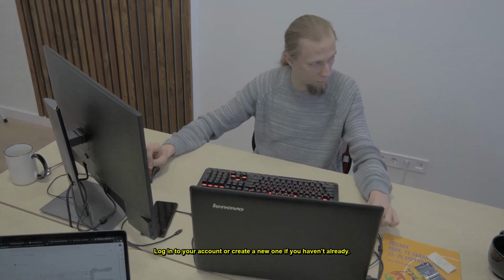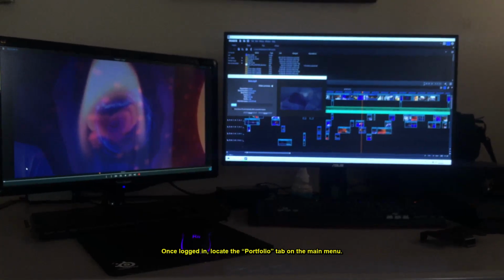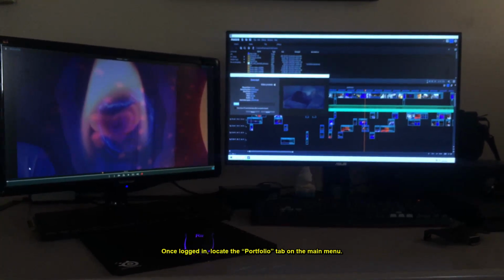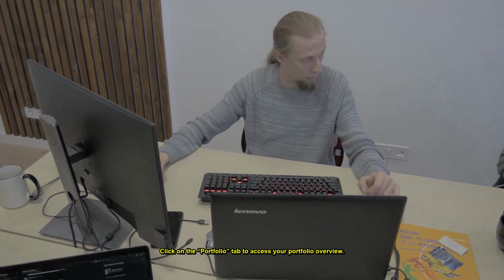How to use Seeking Alpha’s Portfolio Tracker for Performance - Complete Guide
Unlock the full potential of your investments with our complete guide on using Seeking Alpha’s Portfolio Tracker! In this video, we’ll walk you through the step-by-step process of setting up and optimizing your portfolio for maximum performance. Learn how to analyze your investments, track gains and losses, and utilize powerful tools to make informed decisions. Whether you’re a seasoned investor or just starting out, this guide will help you navigate the features of Seeking Alpha like a pro.